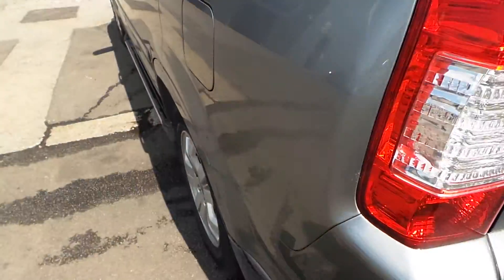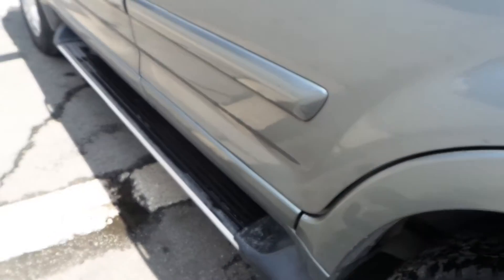U19341 HONDA CRV OV06DYT 1